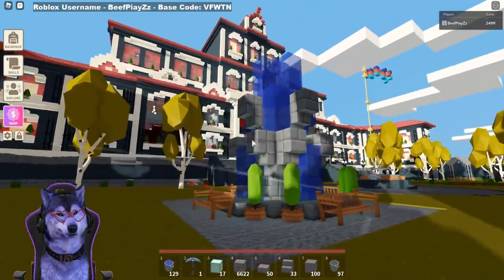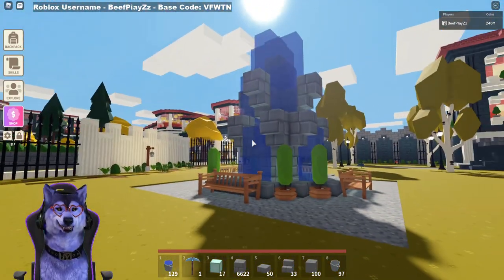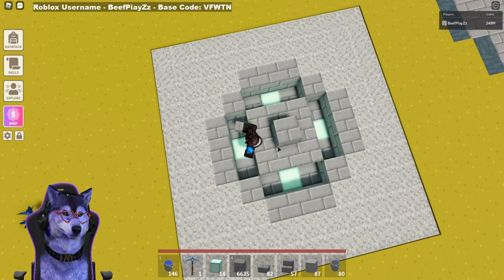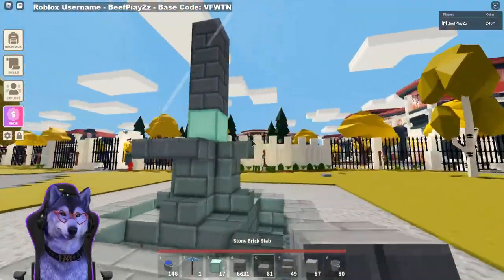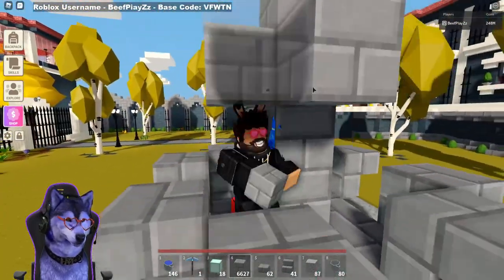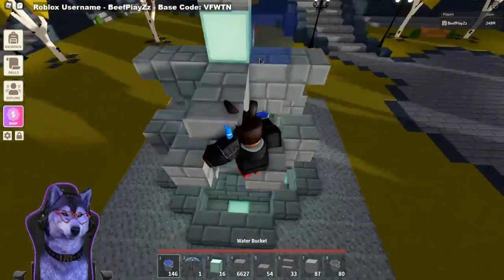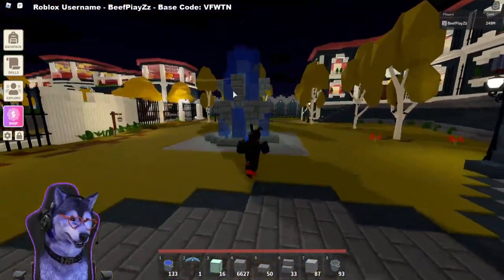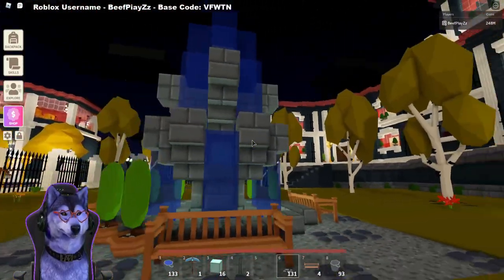How to Build a Water Fountain!! in Roblox Islands (Skyblock)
Roblox Islands - How to build a water fountain in roblox islands.

:deer: Added Bhaa, the Desert Boss
desert: The Desert Nomads have furthered progress on Azarath, the Desert City
pig: Added the "Piggy Bank" animal skin to the shop
red_square: Added Rubies (found from defeating Bhaa)
red_square: Added Ruby Blocks
rock: Added Sandstone (rocks + blocks + bricks)
rock: Improved the red sandstone rock model
crossed_swords: Added Ruby Staff (damaging enemies will heal a nearby ally)
arrow_down: Reduced the damage on Kong's Axe and Godzilla's Staff
musical_note: Added new Desert Island background music
hammer: Fixed a bug that caused tools to "double drop"
hammer: Fixed an issue that prevented island visitors from using the portal to hub
ruby
boss
desert boss
Wizard Boss
 Wizard Island revamp
 New rare staff found from Wizard Boss will be added tonight
   Buffalkor Island revamp
  Added Slate and Marble rocks to Buffalkor Island
 Added Slate and Marble blocks, slabs and stairs (with slate brick and marble pillar too!)
 Spawn Location Block can be purchased from the Mechanic
 Auto Tree Cutter (workbench lvl 3)
 Steam Generator (turns coal into electricity through conveyors for constant power source)
 Rain! (& even more rain in spring!)
 Frogs now spawn on your island during rainy days
 You can catch frogs using your net
 Three frog tiers: green, brown, yellow (yellow is the rarest!)
 New Sickle tools to harvest crops faster
 Watermelon crop
 Small chance that Cletus will visit your island during the Summer to sell Watermelon seeds
 Added rose flowers!
 Fulco will visit your island in the summer to sell red and blue fertile roses
 Small chance of a winter appearance from Fulco selling white fertile roses
 Breed pink & purple roses
 Brand new background music! The new tracks are exclusive to Islands, so feel free to use in videos!
 Red Sandstone slabs & stairs
 Aquamarine slabs & stairs
 Enabled a new anti-cheat system to start disabling cheaters
 Improved the ambient wind effect
 Fixed the XOR electrical logic block
 You can now place wheat in metal troughs
 You now are prompted before asking a villager to leave your Island (no more mis-clicks)
 Added bedrock to starter island & aligned portal with starting spawn point
 Fixed bug with pricing of hot items sold to the baker